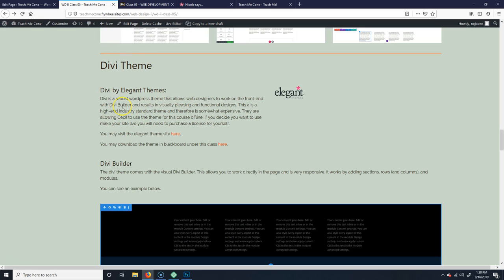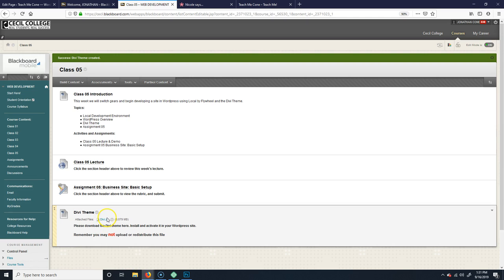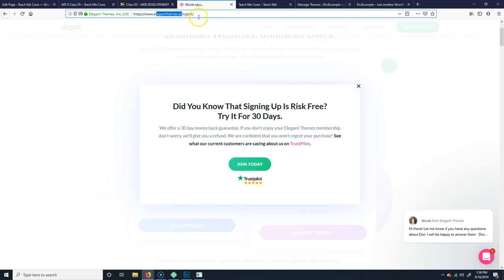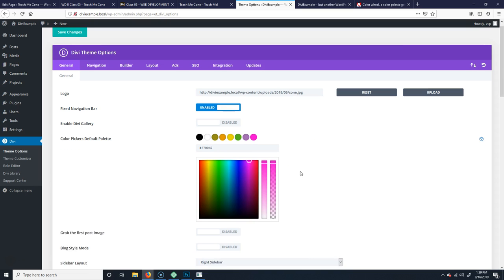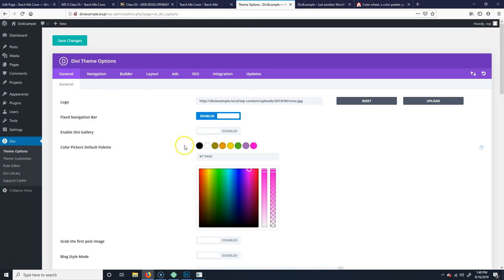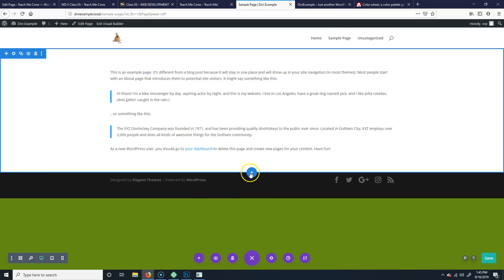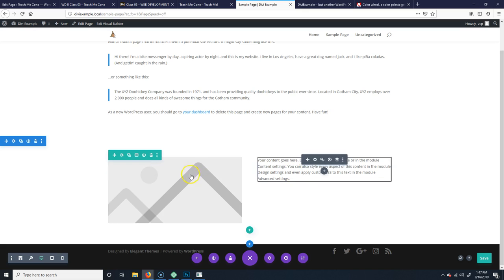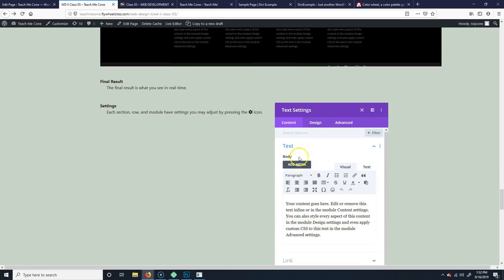Web Design II Class 05 Lecture B